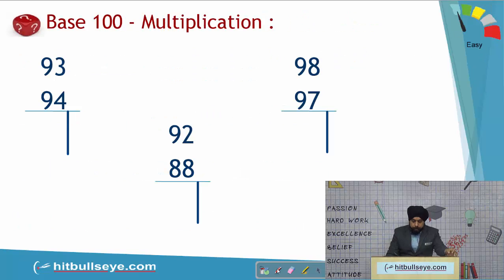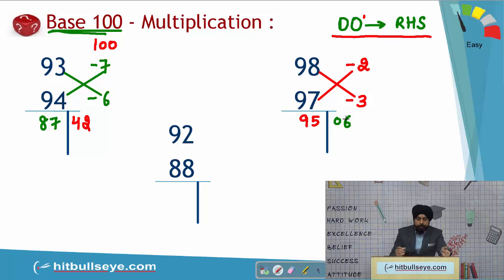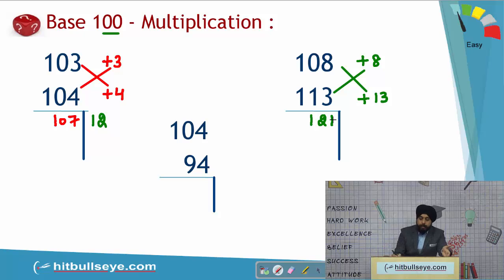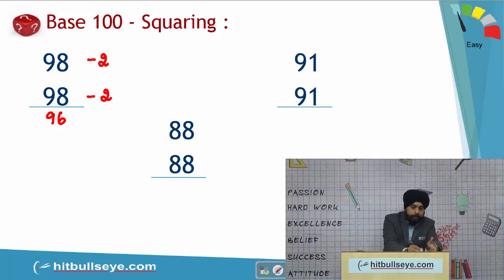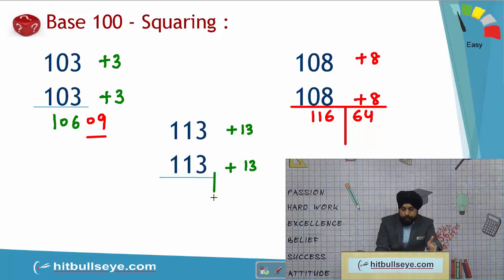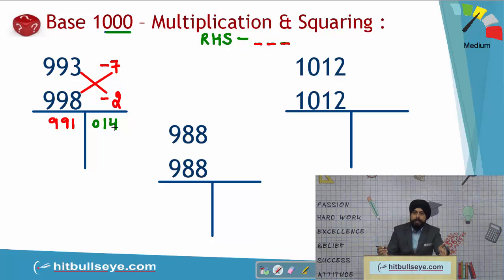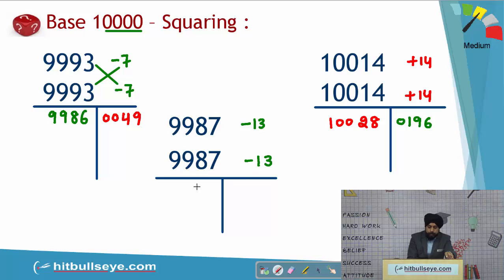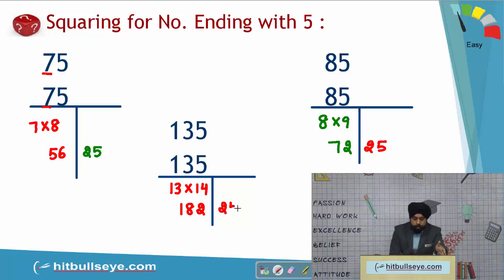Vedic Maths - I (Base & Squaring)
Expert tips for Vedic maths preparation that will help you refine your prep-strategy. The included videos will help you to assess your plans and fine tune your study plans.

Vedic maths is a critical and scoring section of various tests and consists of combination of reasoning and mathematical questions. The videos have been designed to extract the best manager out of you, so it is very important to understand how to tackle maths problems, in a way that you are able to present the best show of your skills and preparation. These videos serve as useful guide for building your Vedic maths prep strategy. The concepts included have been built upon as per strengths and weaknesses of students and what the test-setter is looking for.

Hitbullseye is the fastest growing test portal in India, with 60,000+ online user base.

Why not connect at other platforms?